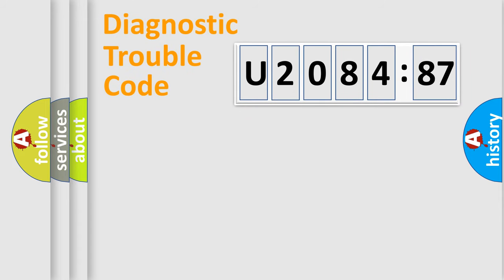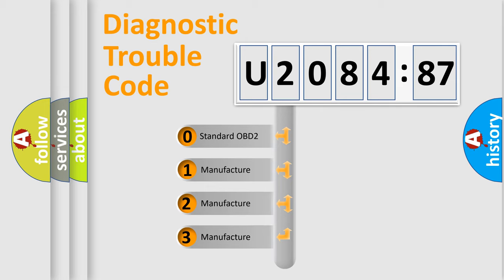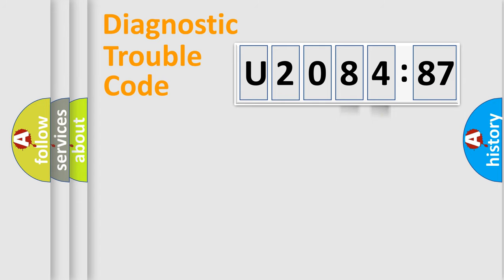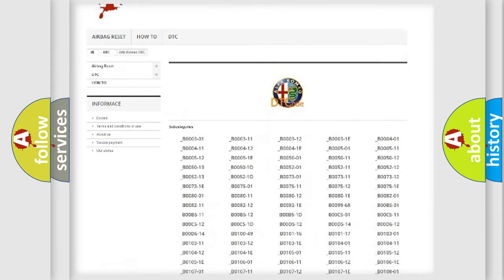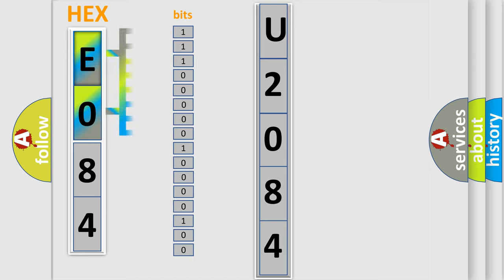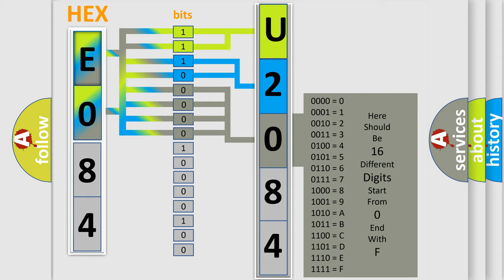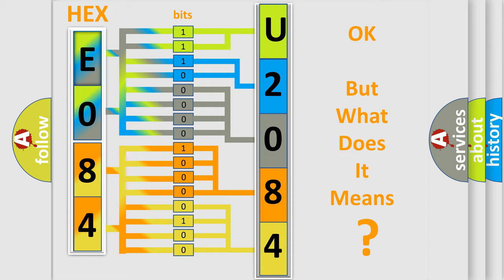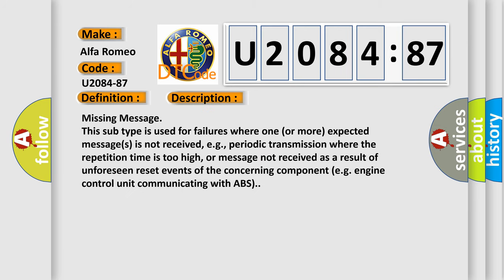DTC Alfa-Romeo U2084-87 Short Explanation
Contents:
0:21 Basic DTC analysis according to OBD2 protocol standard.
1:48 Insight into programming
2:58 A diagnostically understandable description of the Diagnostic Trouble Code
3:05 Basic error definition

Make:
Alfa Romeo
Code:
U2084-87
Definition:
Tire Pressure Sensor Info - Missing Message
Failure Type:
Missing Message